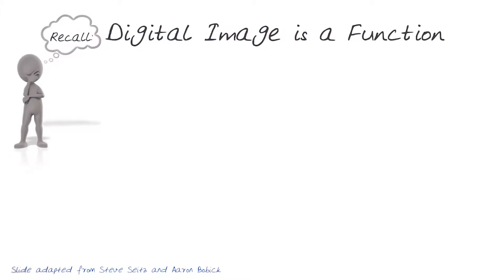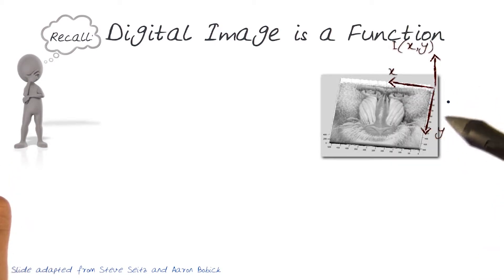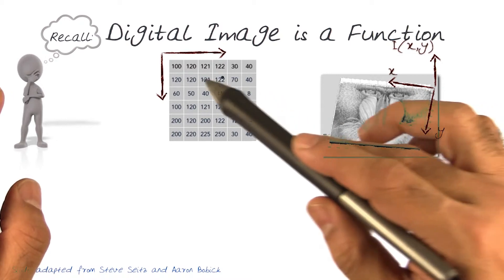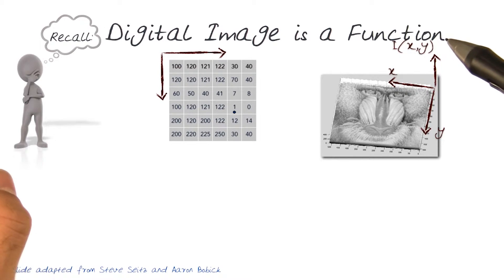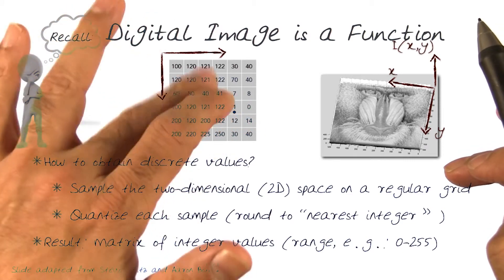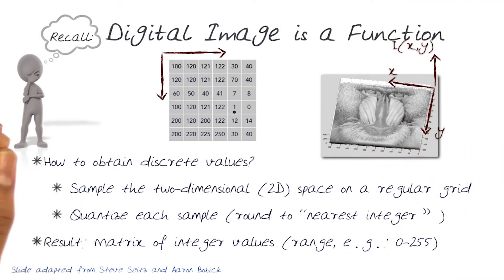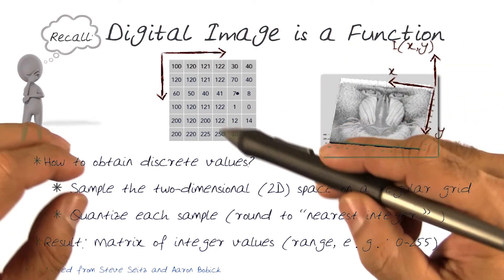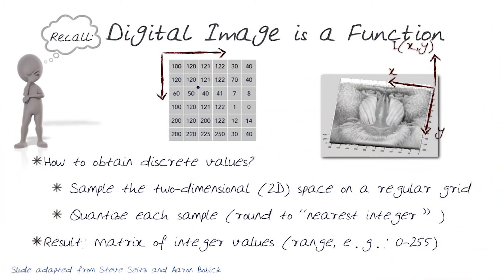Recall Digital Image is A Function